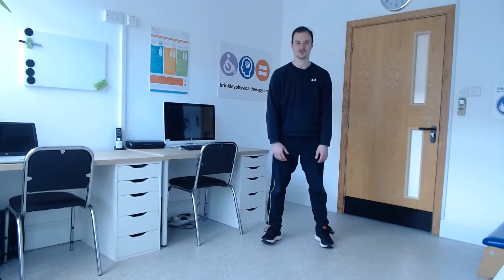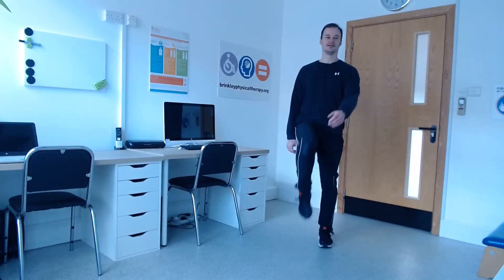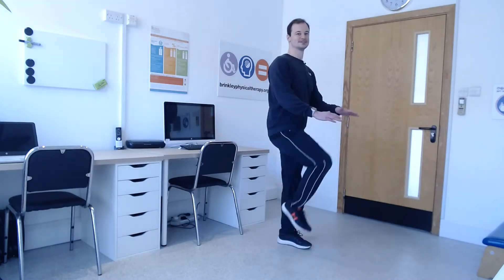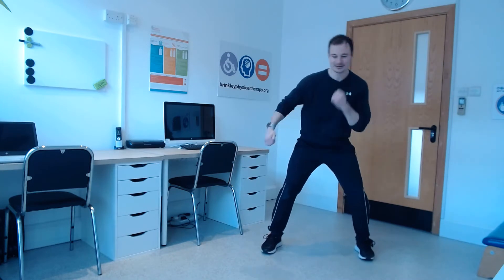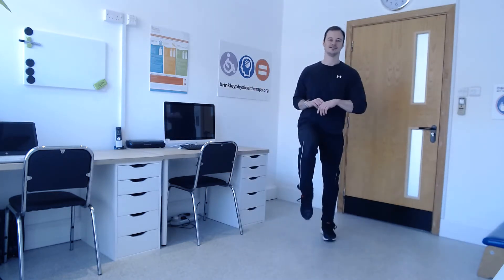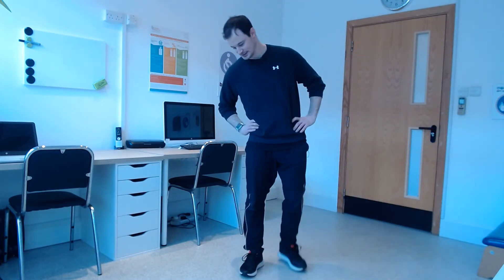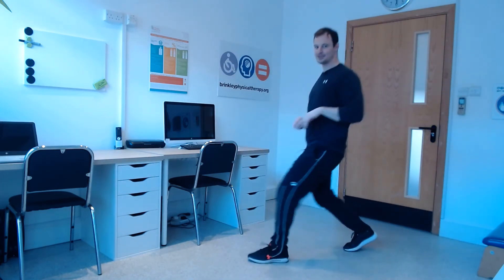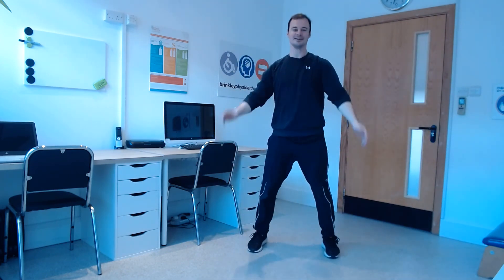Stroke Exercise Class - Bodyweight Workout (Week 3 of 4) (Level 4 - Week 7)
Video by: Matt Brinkley of Brinkley Physical Therapy, for Different Strokes

Exercise level: Level 4

These sessions are designed for people who can walk independently with a stick or a trekking pole indoors, and outdoors on even surfaces.

Targeted area: Bodyweight Workout (Week 3 of 4)

Bodyweight exercises improve your physical strength and ability to perform functional movements. These exercises will also benefit your stability and balance.

For this exercise we recommend the following equipment:  None required

Before you begin any exercise programme or begin to follow any of the training recommendations, advice or other instructions, you should first consult your doctor and have a physical examination.  The recommendations, advice and instructions provided by Different Strokes and the instructors providing these exercise sessions are in no way intended to replace or to be construed as medical advice.  Different Strokes and all associated staff and contractors offer no warranties or representations regarding the advice, instructions, email advice or any other information provided.  You should be aware and accept that participating in exercise has a risk of causing injury, both minor and potentially major and even death.  Different Strokes and all staff and contractors shall not be liable for any claims, demands, damages, rights of action or causes of action, present or future, arising out of or connected to any instruction or information provided, including any injuries resulting there from.